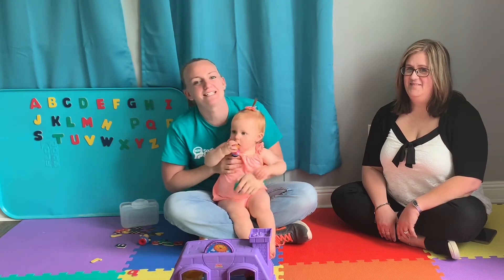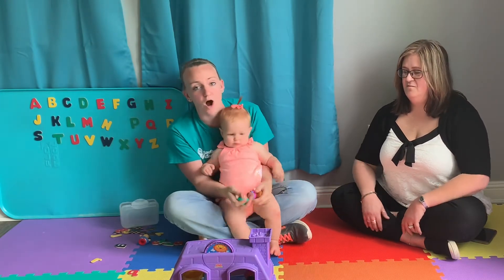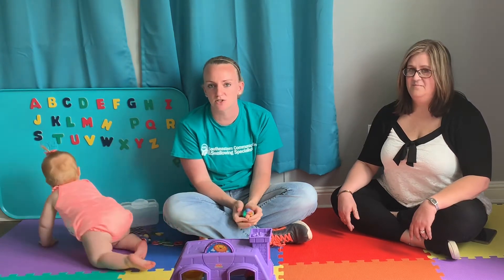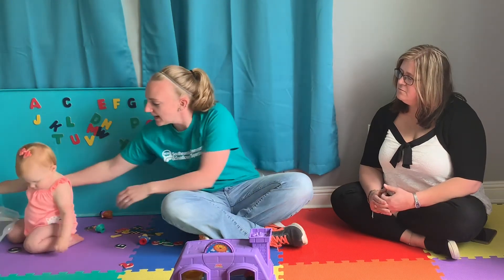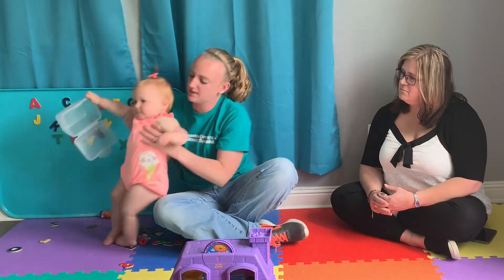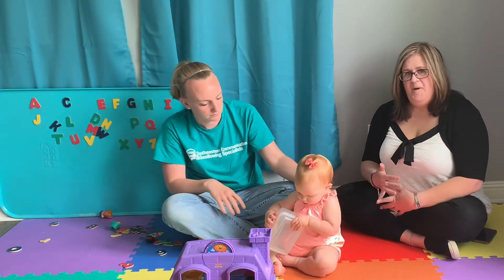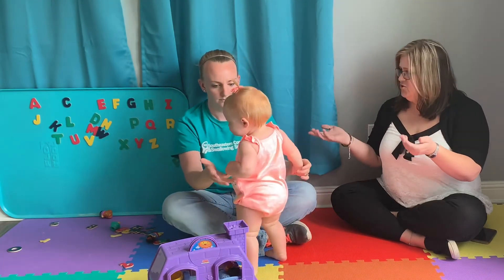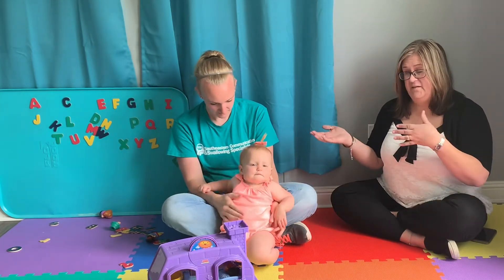Physical Therapy and Occupational Therapy: Walking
Ashleigh (OT) and Lisa (PT) talk walking. When to be concerned and skills to look out for that tell you your little is on the right track or if its time to seek guidance from a specialist.